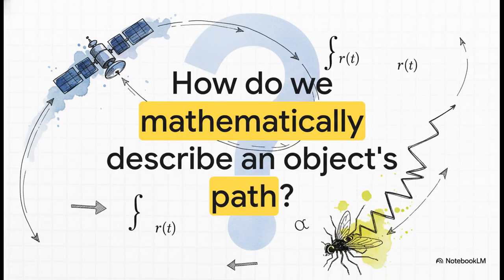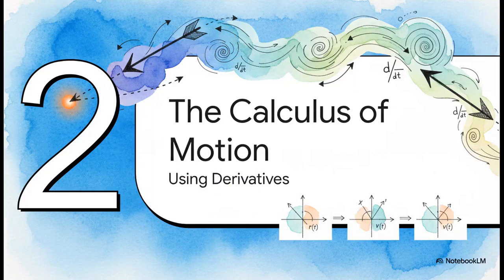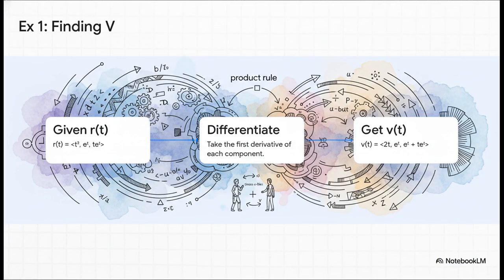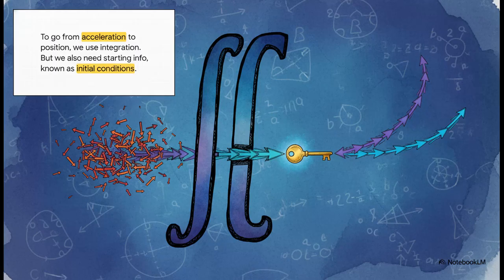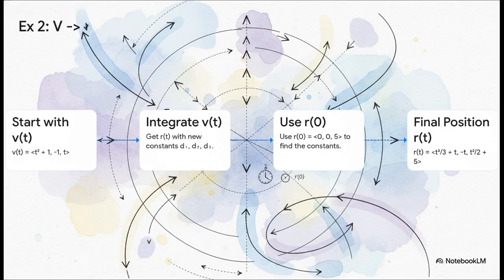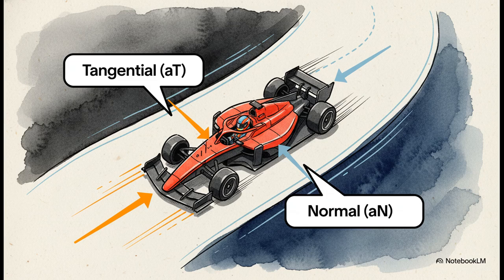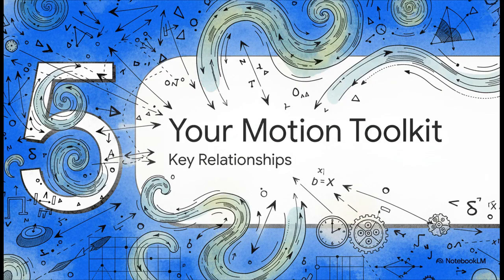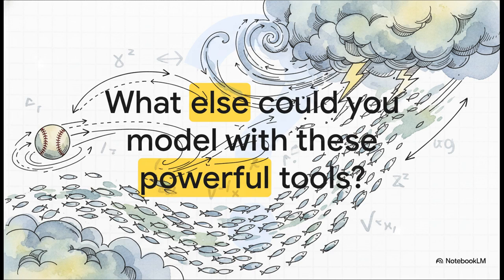Calculus 12.11: Velocity and Acceleration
Velocity and Acceleration — Calculus Study Guide (Section 12.11)

This video provides an educational overview of Velocity and Acceleration, covering the key concepts, formulas, and worked examples from our Calculus course.